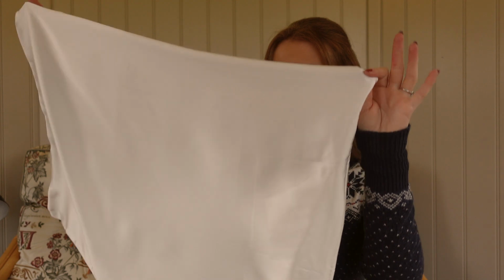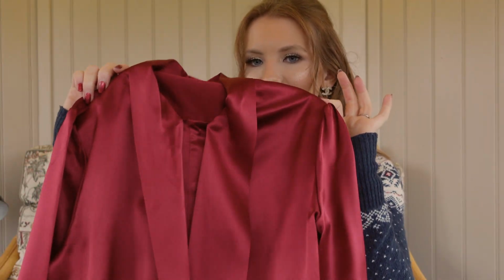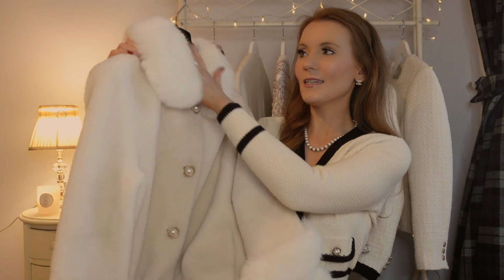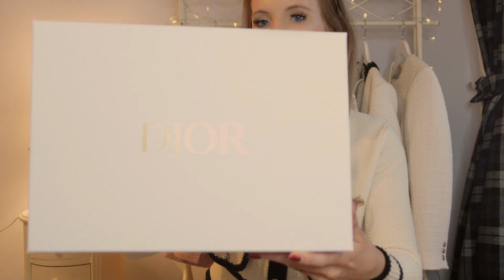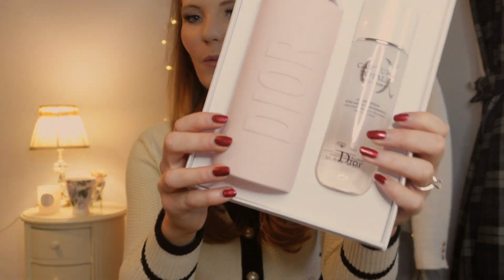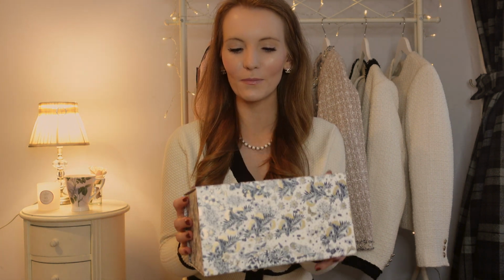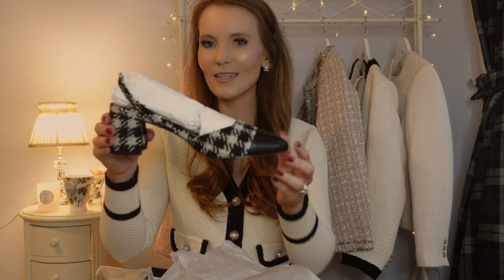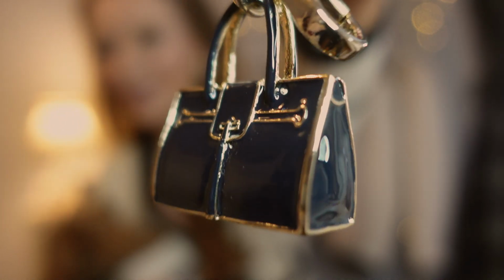What I got for Christmas 2021 ~ Santinni Couture ~ Christian Dior | Lilysilk Collaboration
Happy New Year! I hope 2022 really is our year ❤️
Today's video is a little run through of my Christmas Gifts this year as well as my collaboration with Lilysilk!

Love Lesley xxx

Top I'm wearing
Top I'm wearing (similar)

Dune Shoes: